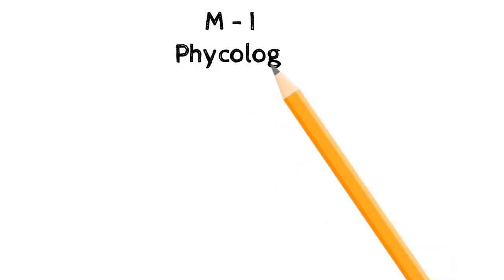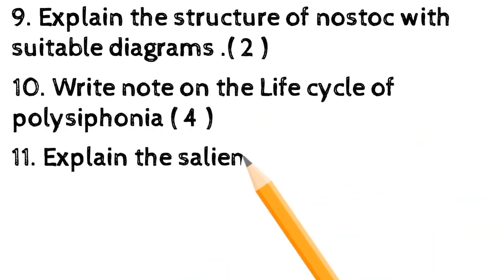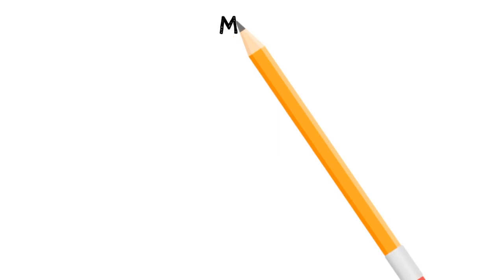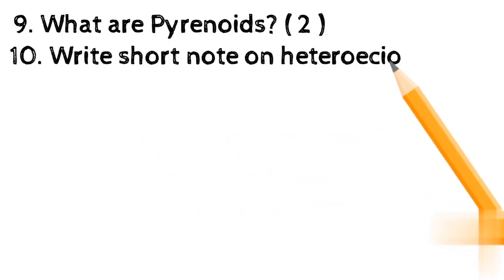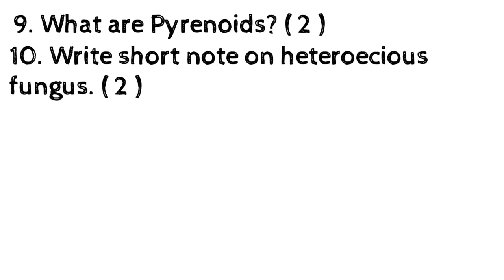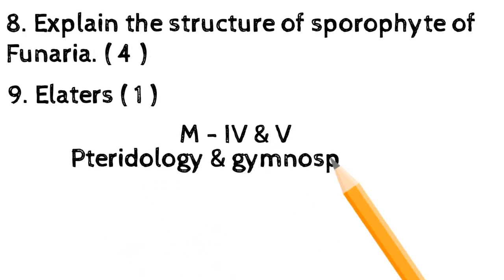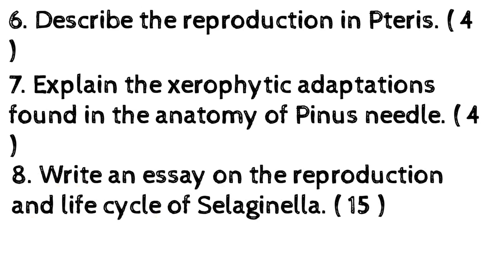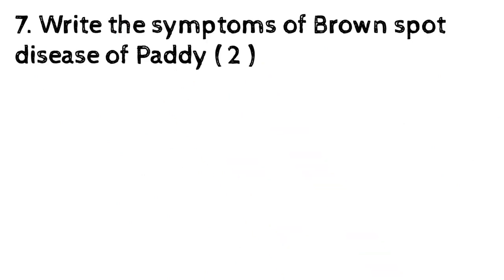| K U BSc - Complementary Botany S2 Exam oriented questions | Module - 1 - 6 |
!!! suggested video !!!
KU S1 Exam oriented questions for Complementary Botany on Module - I - 6